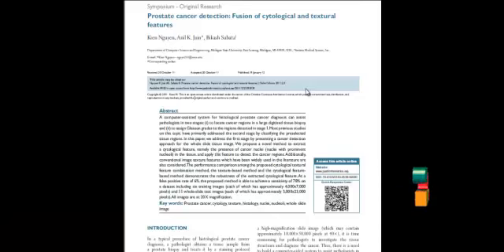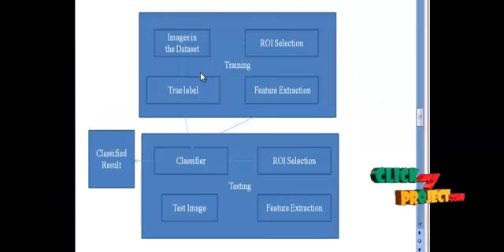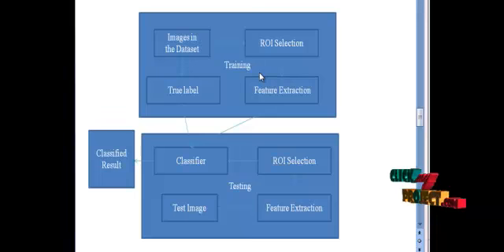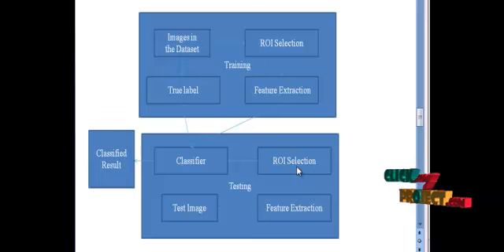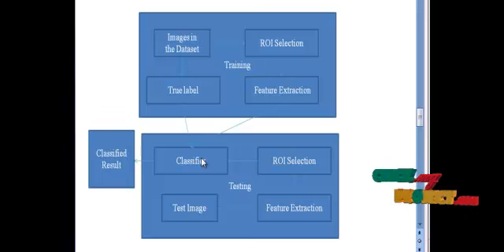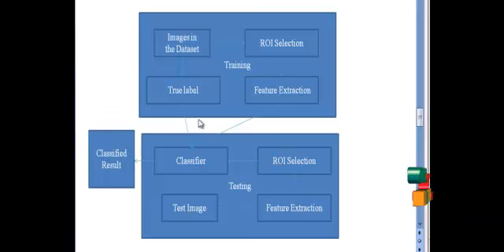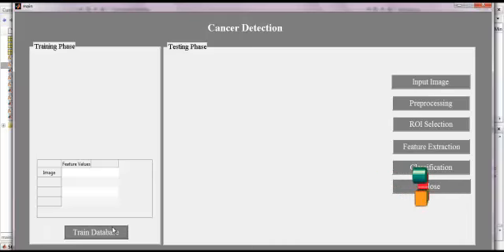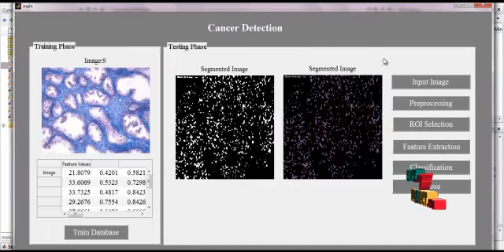Final Year Projects | Prostate Cancer Detection Fusion Of Cytological Textural Features